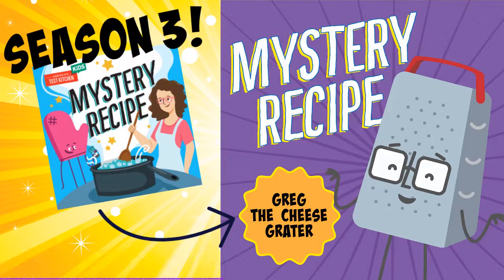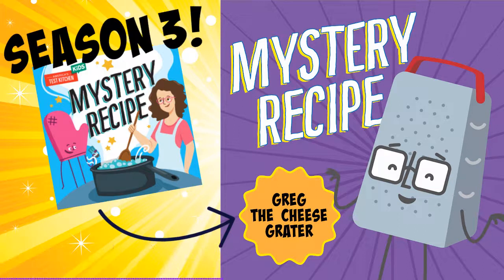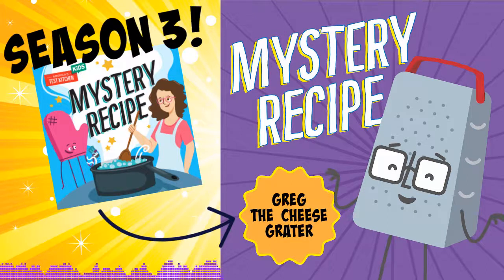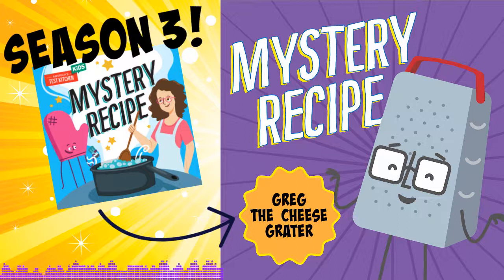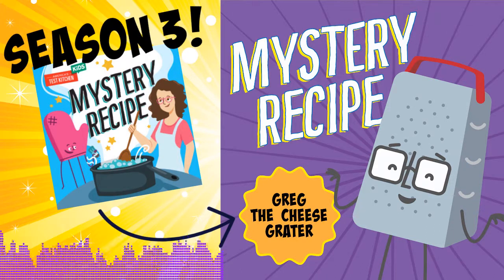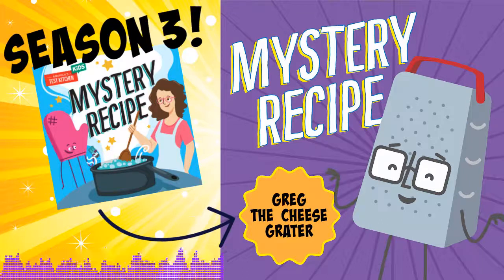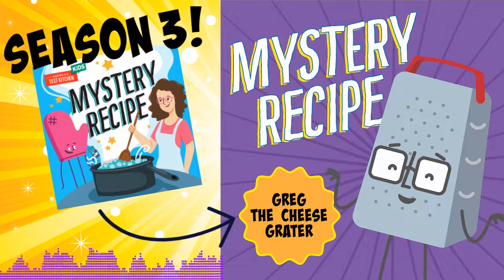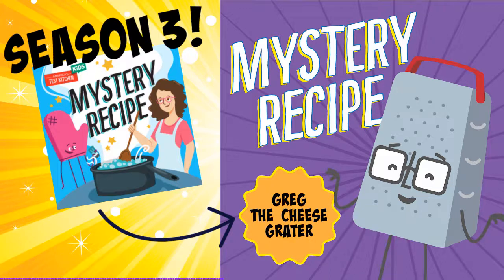Americas Test Kitchen Kids Mystery Recipe Podcast - Greg the Cheese Grater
Meet Greg the Cheese Grater, the neurodiverse intern in Season 3 of America's Test Kitchen Kids Mystery Recipe Podcast voiced by Jonathan Cormur.